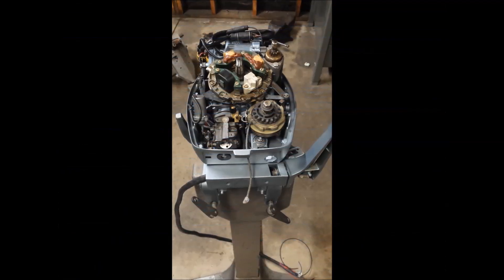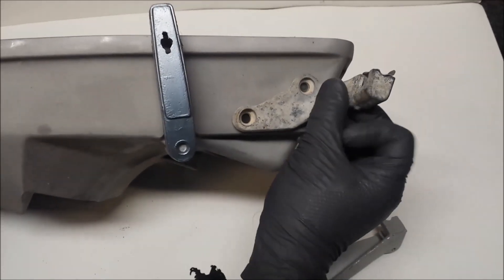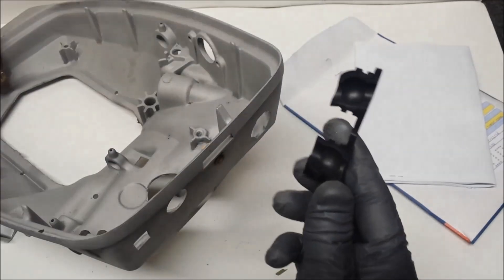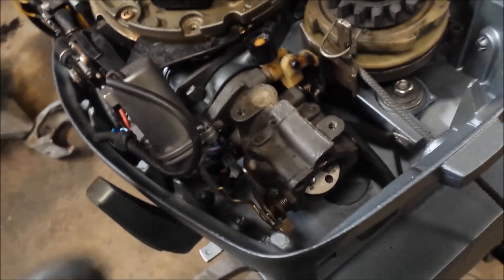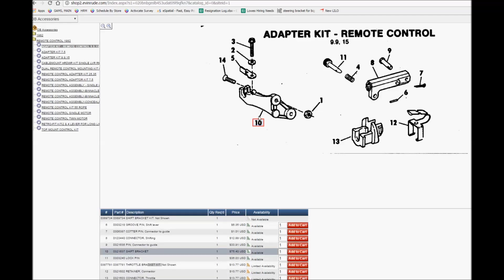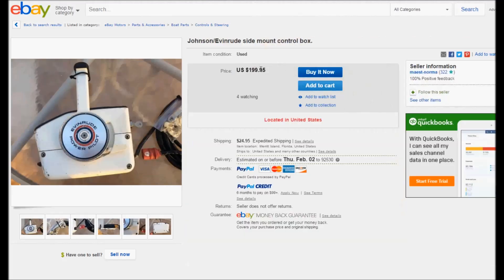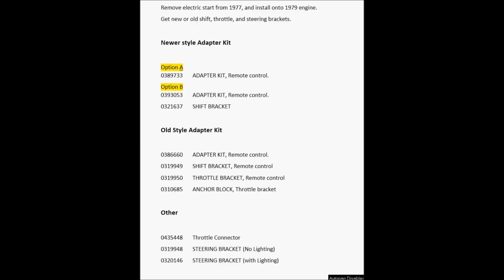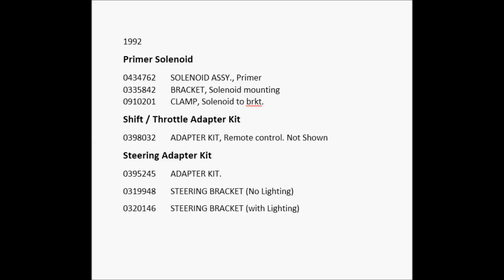Q&A: Converting 9.9 / 15 HP to Remote Steering & Start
Video showing the basics of converting a 9.9 & 15 Hp Johnson / Evinrude to Remote Control.